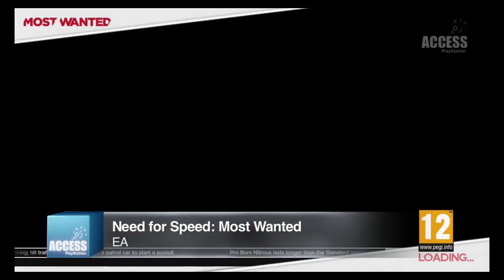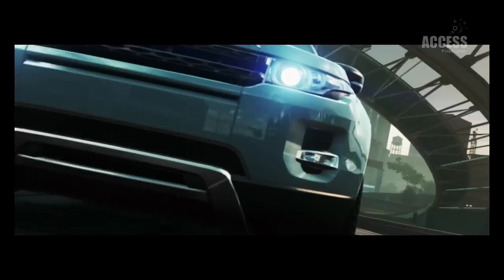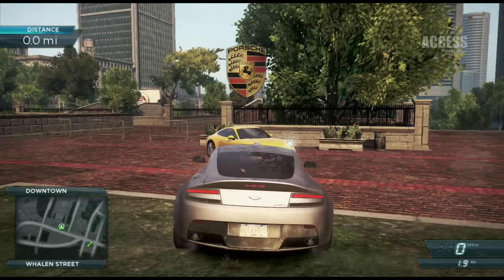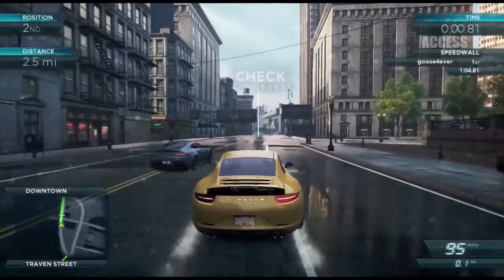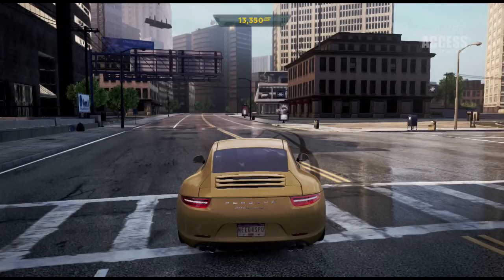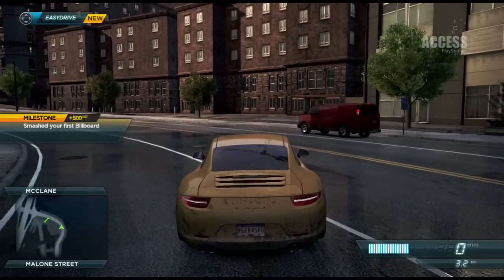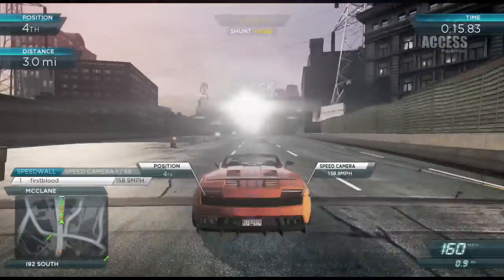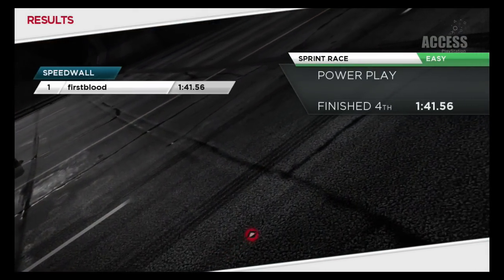Need for Speed: Most Wanted Gameplay (PS3 Let's Play)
This week we went to Criterion to play Need For Speed: Most Wanted.

Need for Speed: Most Wanted Executive Producer, Matt Webster, talks us through the first 10 minutes of the game on PS3.

Need for Speed: Most Wanted is available for PS3 and PS Vita on 2nd November.

PlayStation Access TV brings you the latest UK PlayStation 3, PS Vita and PlayStation news, events and goodies each week!